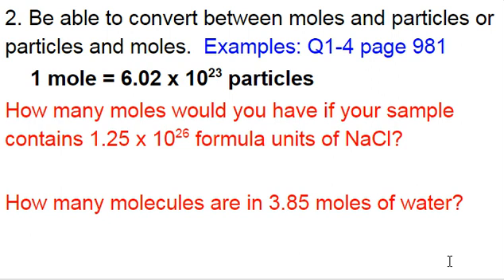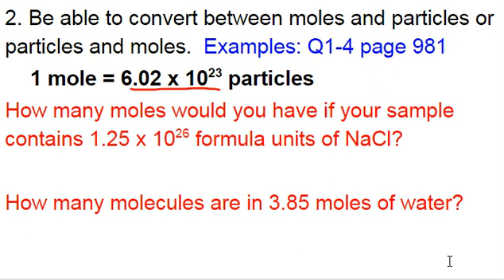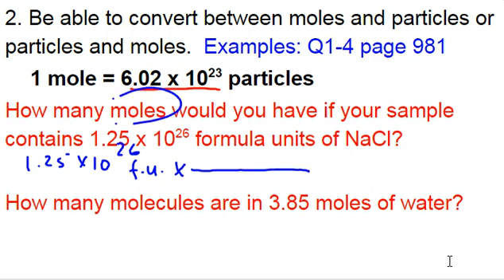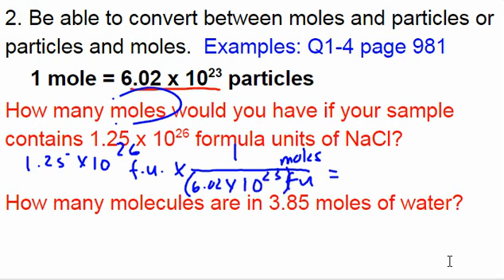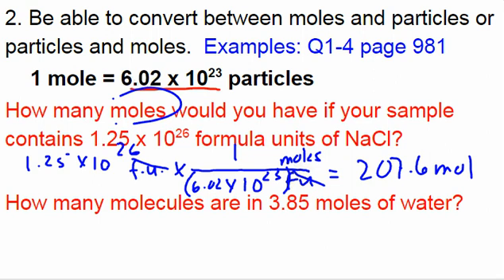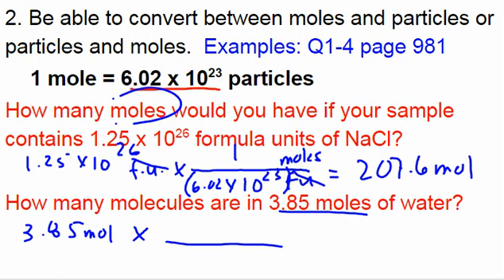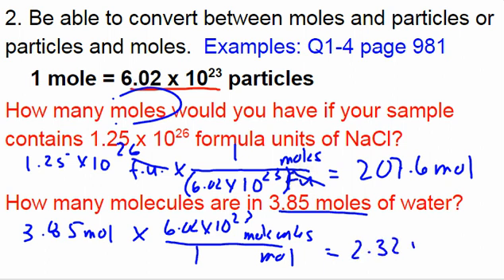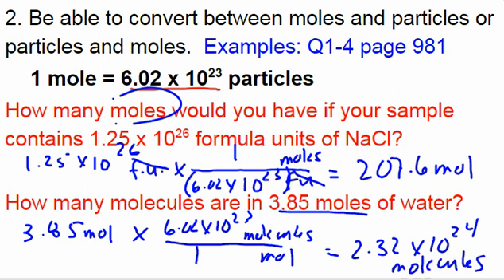Ch 10 study session objective 2